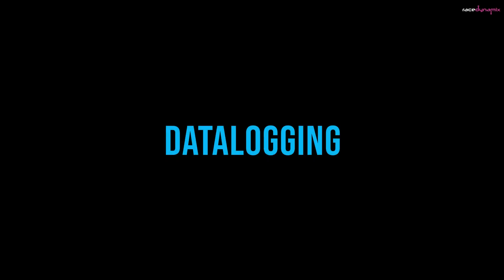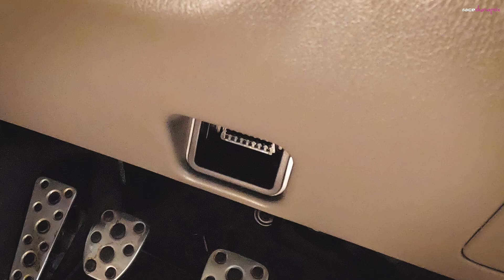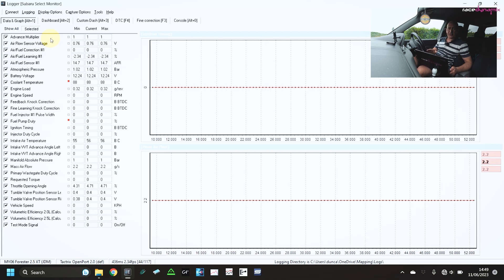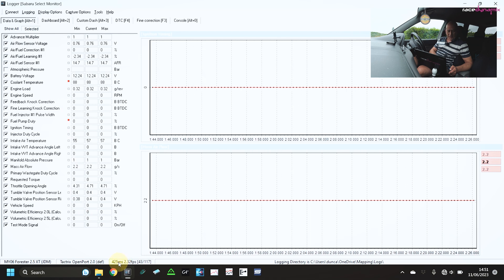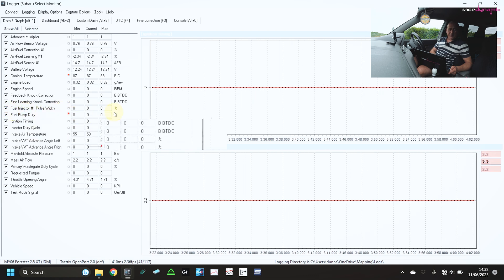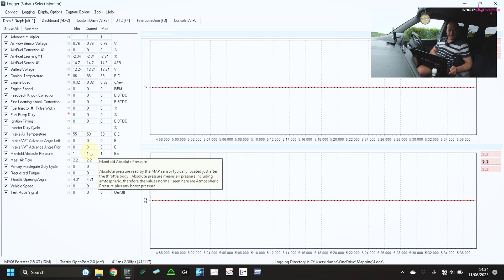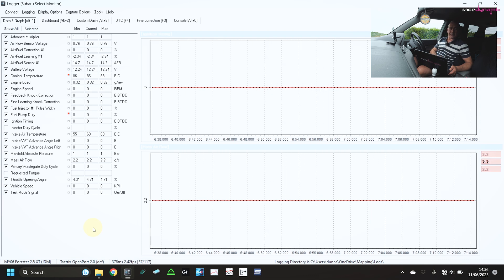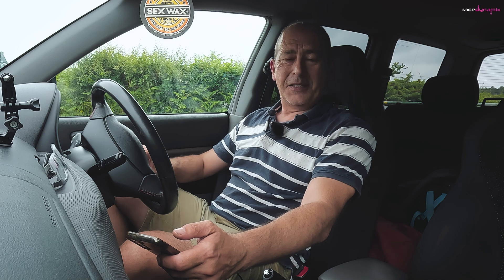Self Tune your SUBARU | Step 1 | DATALOGGING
Want to learn to map or tune your own Subaru Impreza, Forester or Legacy? The essential first step before doing any tuning is learning how and why to datalog the information from the ecu. I take you through the why, how and what to data log field by field.

This is part 1.. Part 2 will be soon and in a live session go through datalogs live to reveal the lessons learnt.